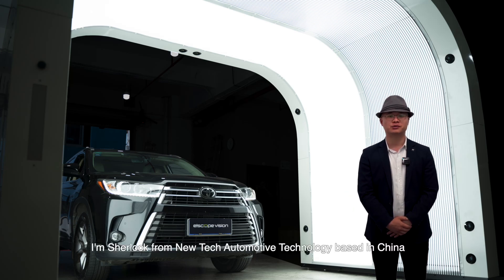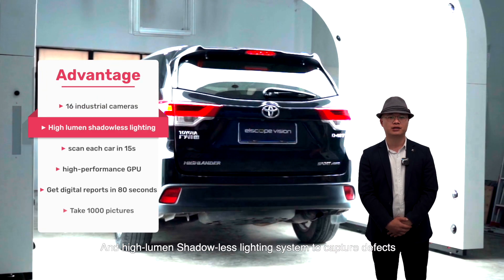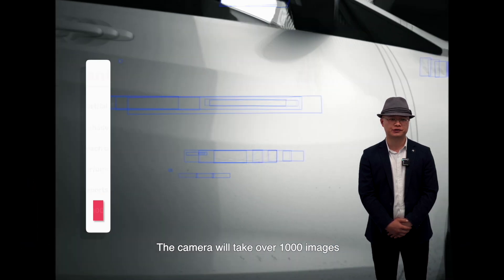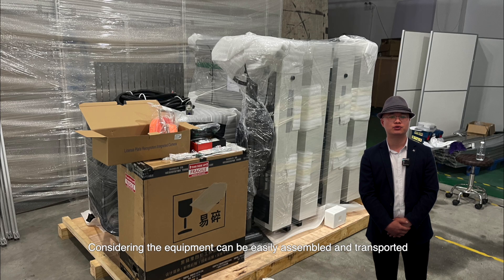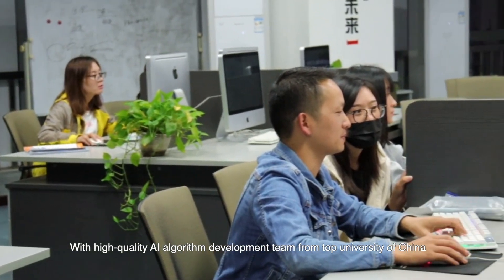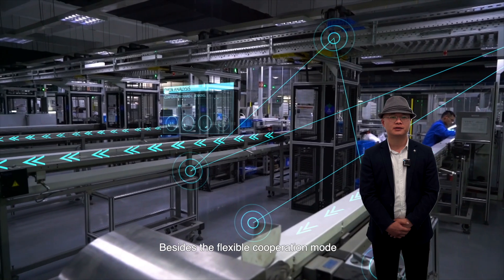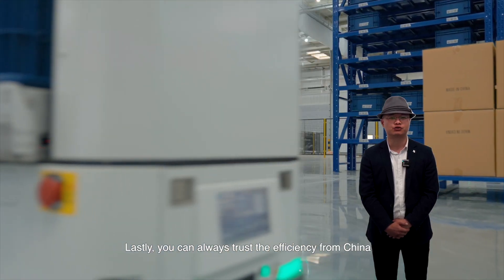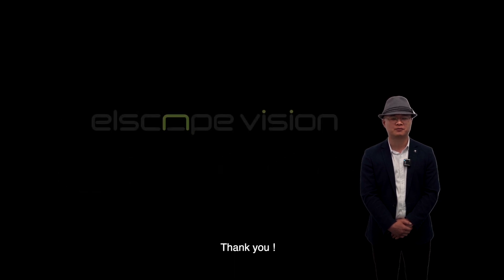Auto damage inspection / Elscope vision system to automatically estimate PDR hail damage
Replace labor with AI car inspection? Can do 1000 cars per day and reduce 50% cost. Fit for hail damage, PDR, insurance, aftermarket, car logistics.

Our product range includes：
★ Drive over Tire Tread Depth Scanner
★ Chassis/undercarriage Scanner
★ 360° Vehicle Inspection System
★ Used Car Inspection System